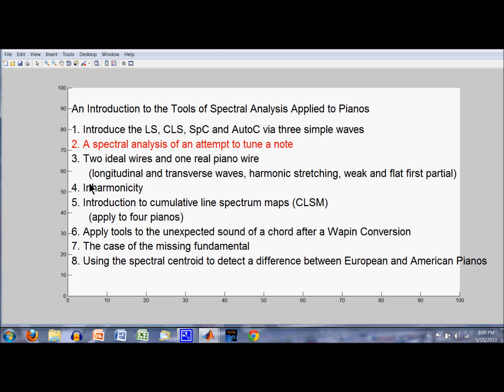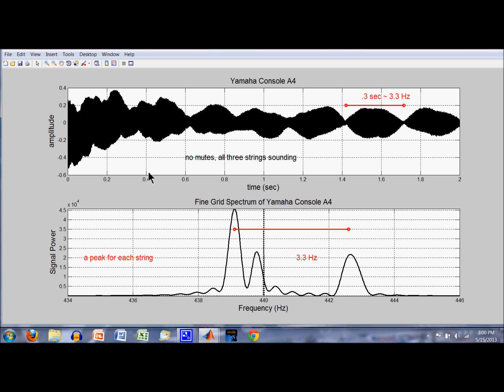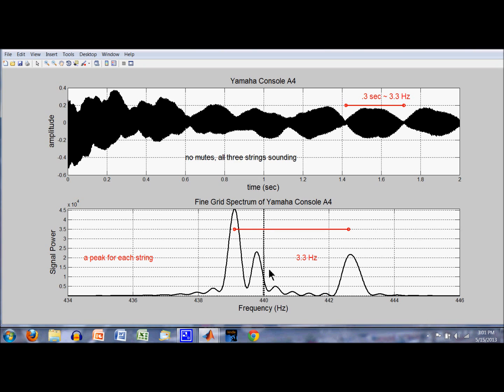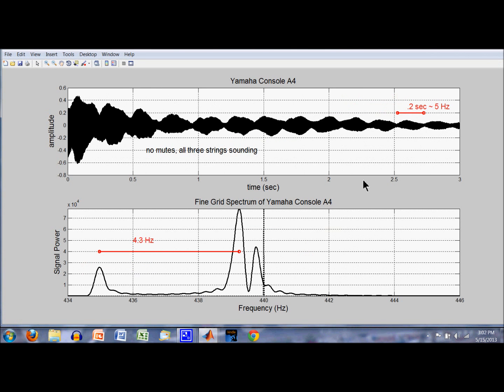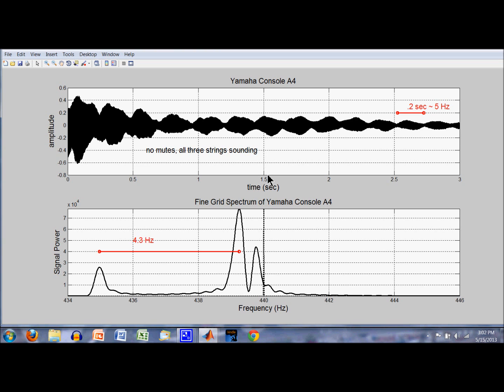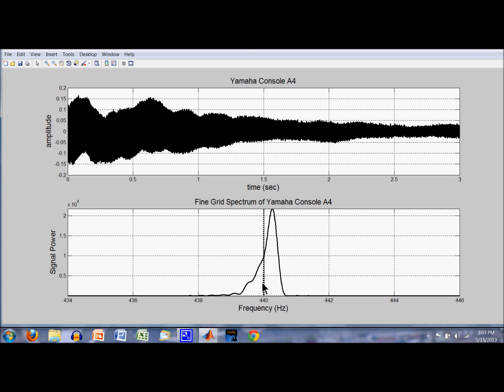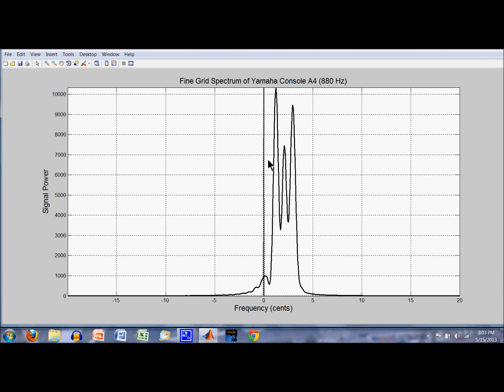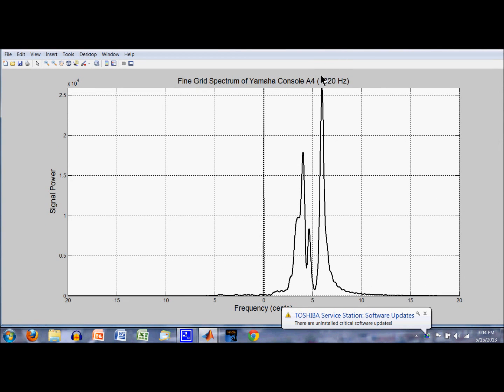Application of Spectral Methods to Pianos, Part 2 of 7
The fine grid line spectrum is used to follow an attempt to tune the A4 note on a Yamaha console piano.

check out

for more videos on sounds and vibrations. This site also contains information on collecting and analyzing piano data.